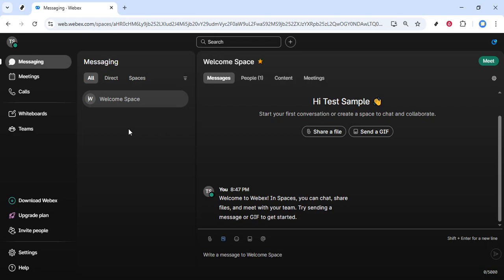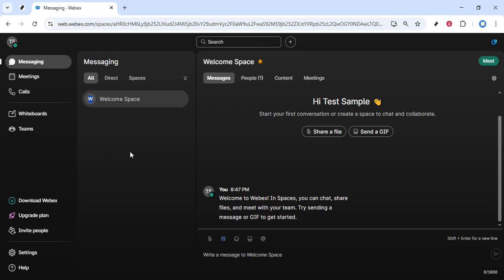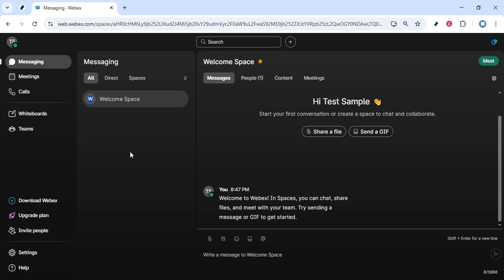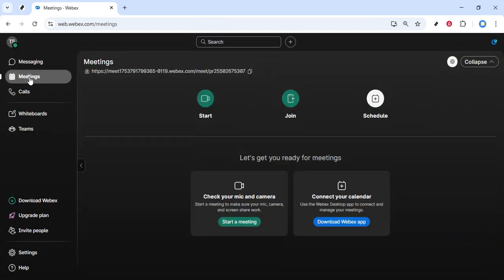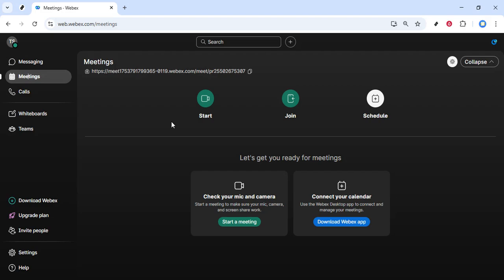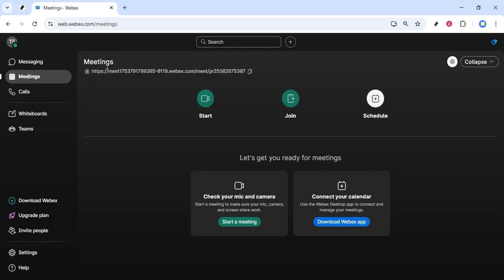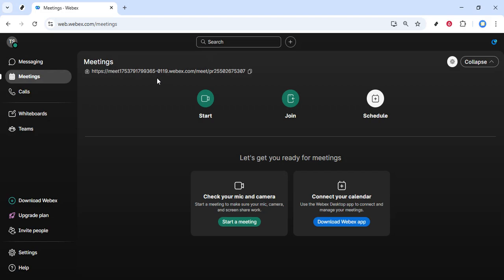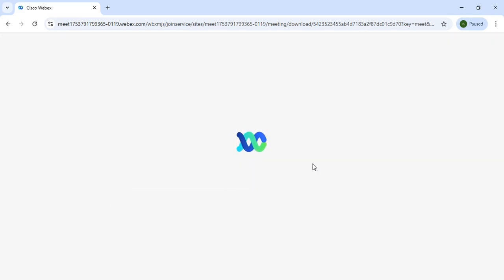How To Invite Someone To Webex Meeting (Quick & Easy)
In this video, we provide a comprehensive guide on how to invite someone to a Webex meeting effectively. Whether you're new to Webex or simply looking to enhance your online meeting skills, this tutorial covers the entire invitation process, ensuring you can connect with colleagues and clients seamlessly.

By the end of this video, you'll be proficient in sending invitations via various methods and managing your meeting participants. Don't miss out—watch till the end to become a Webex meeting expert!